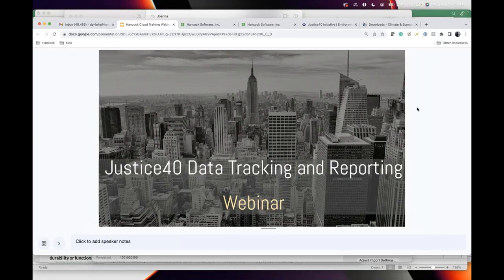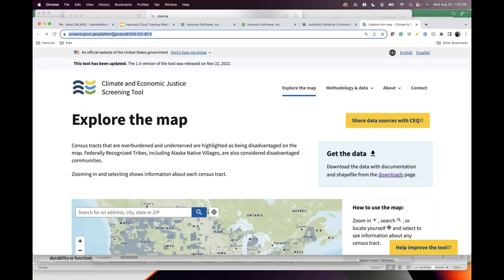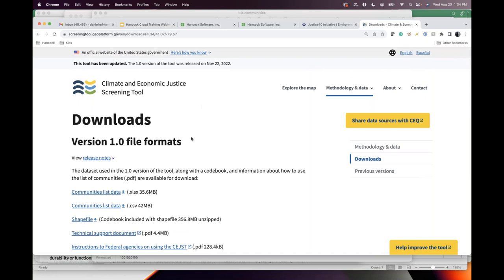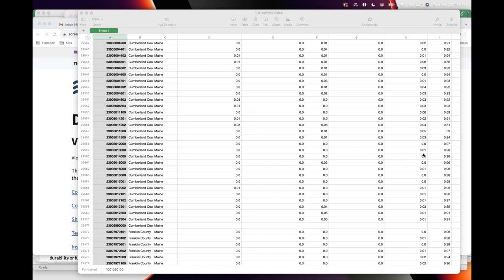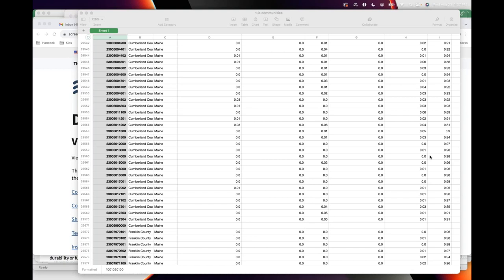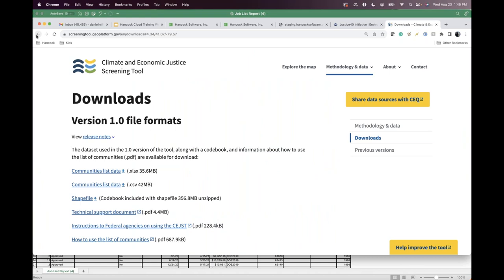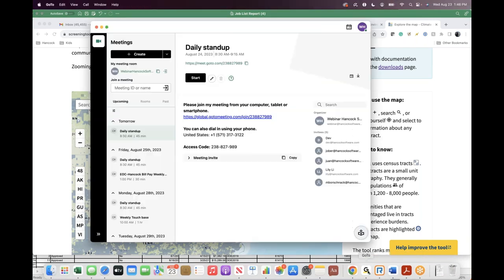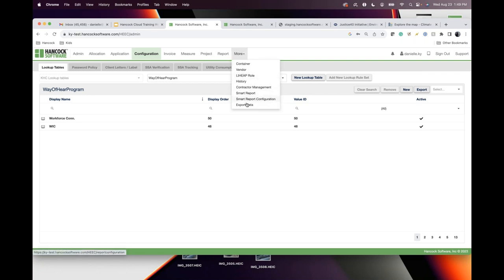Feedback Session Preparing for Justice 40 Requirements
Customer Feedback Webinar: Within the scope of Energy Equity, the Justice40 initiative ensures weatherization states and agencies serve disadvantaged communities.  Listen to this webinar to see how Hancock can track Justice40 households.